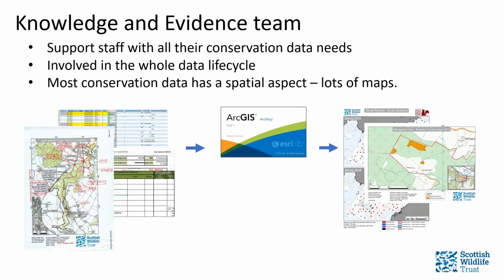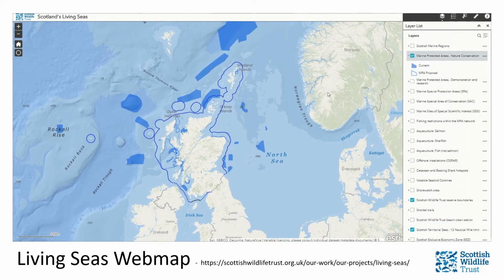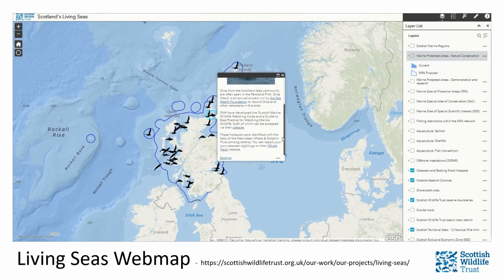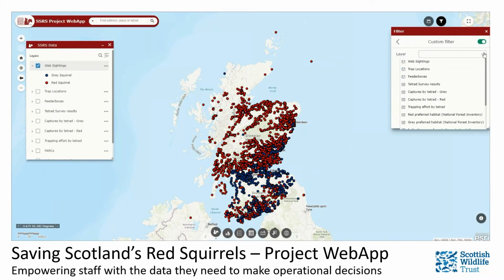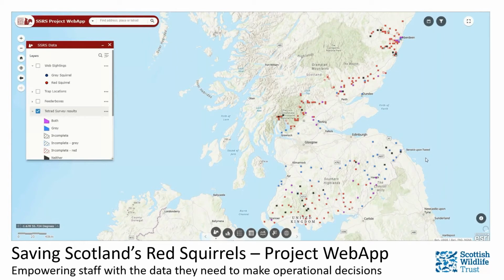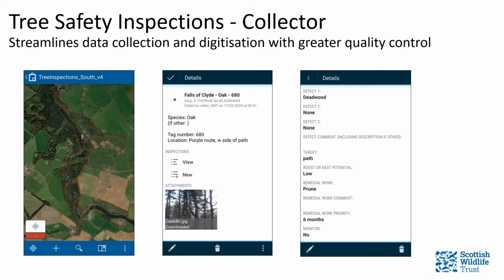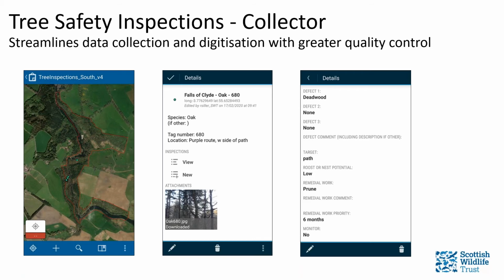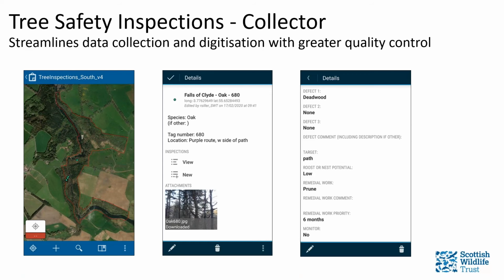Conservation Videos Scottish Wildlife Trust: Making Conservation Data Available to Those Who Need It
Richard Siller, Knowledge and Evidence Officer for the Scottish Wildlife Trust talks about their Living Seas Webmap, a project around saving Scotland's red squirrels and tree safety inspections, all using Esri ArcGIS and Geospatial Data.